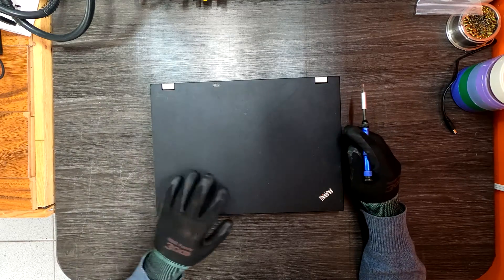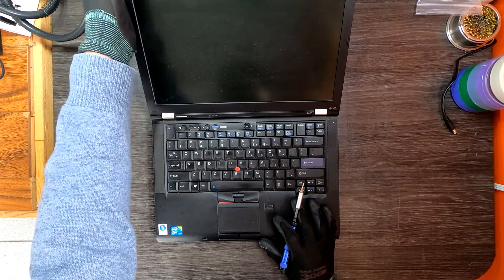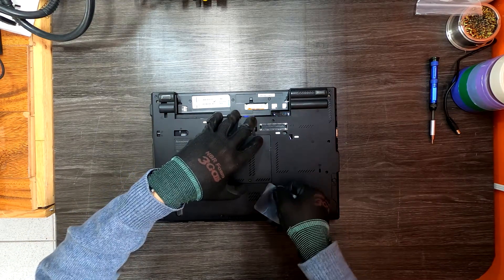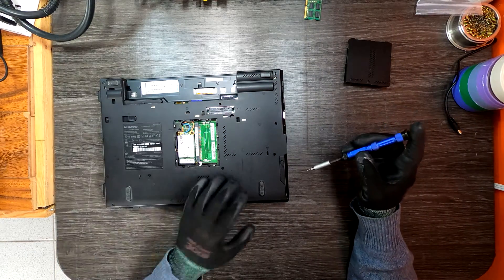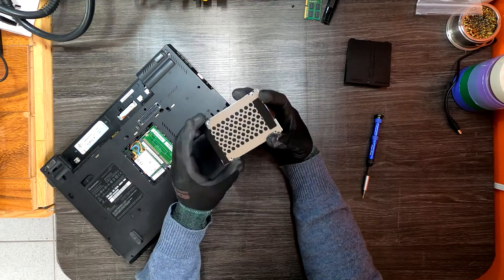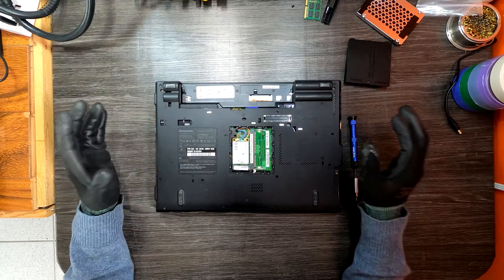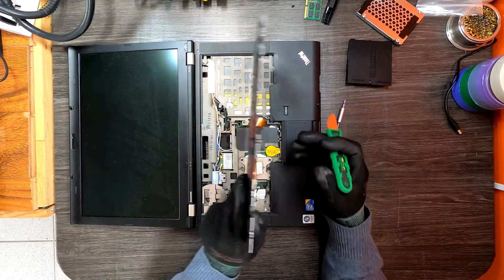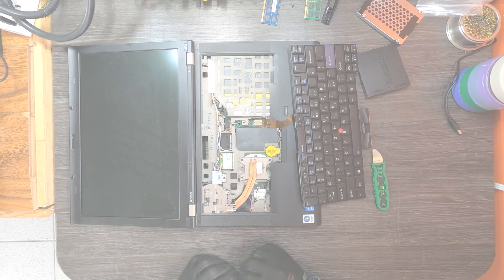Lenovo ThinkPad T410 RAM(Memory), SSD Upgrade (Easy Tutorial!)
An easy 2023 upgrade tutorial video for Lenovo ThinkPad T410 laptop. It needed an upgrade. Both RAM(Memory) and Hard drive. After this upgrade, you know what happened. Old and slow laptop turned into a fast strong monster ThinkPad! Hope this video helps!